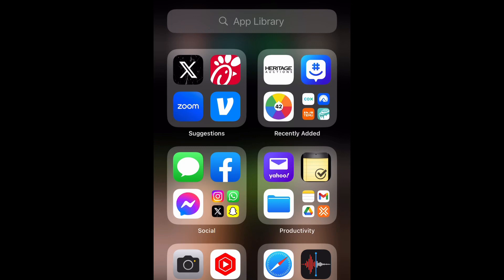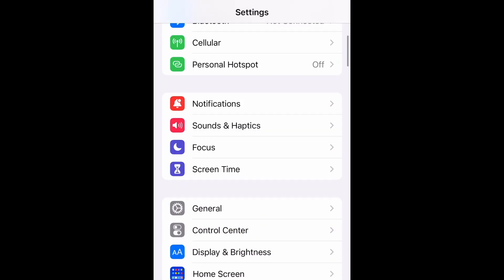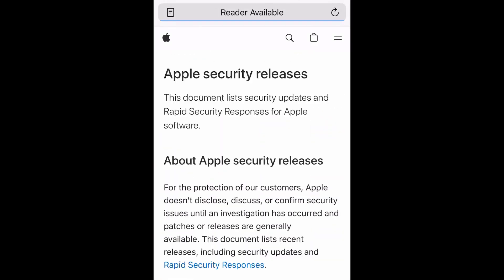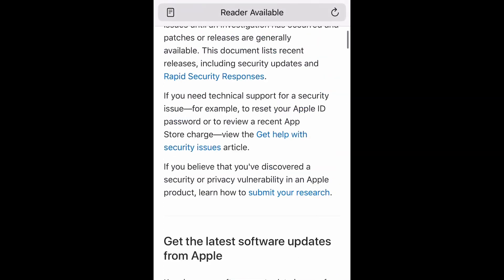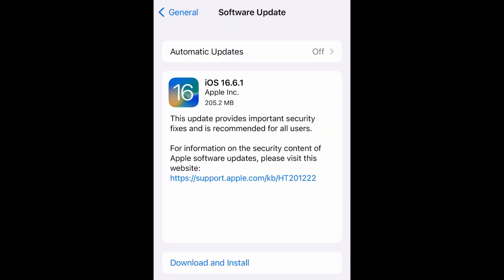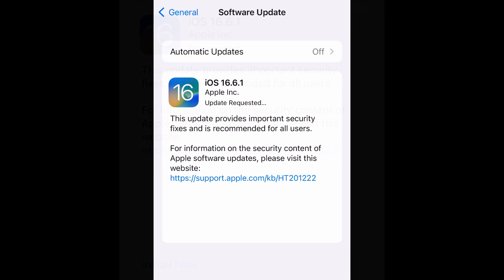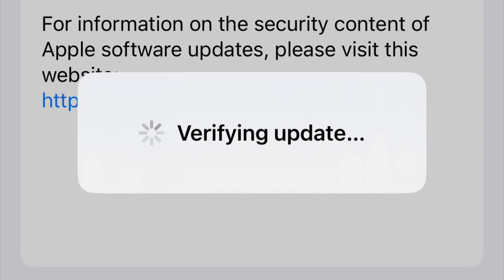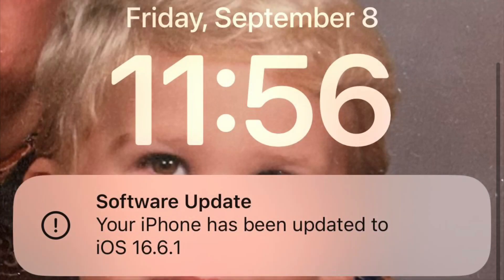How To Install Software Update iOS 16.6.1